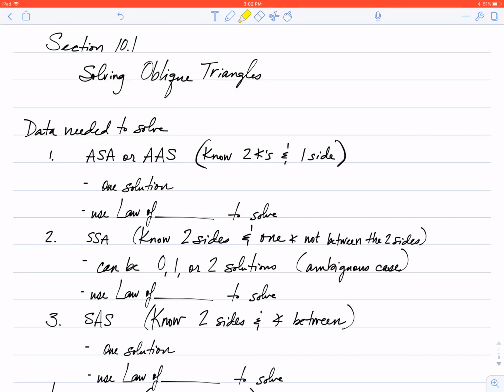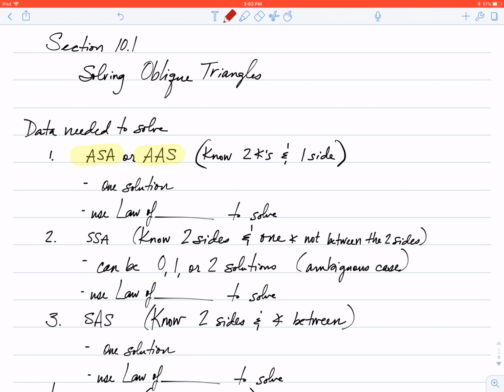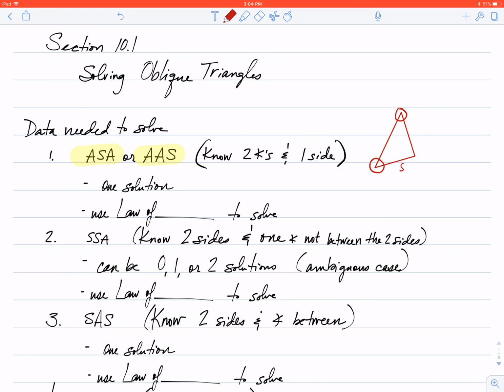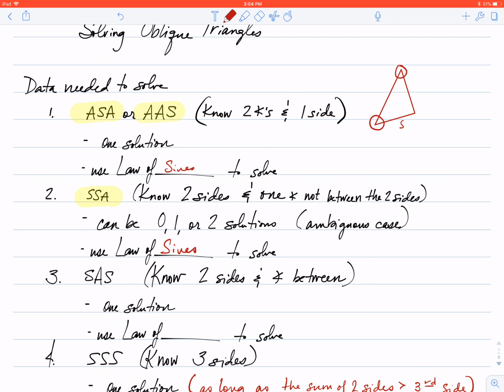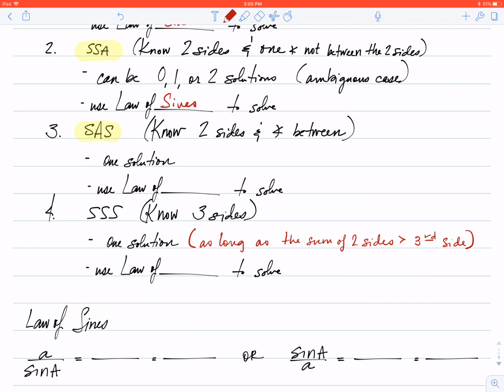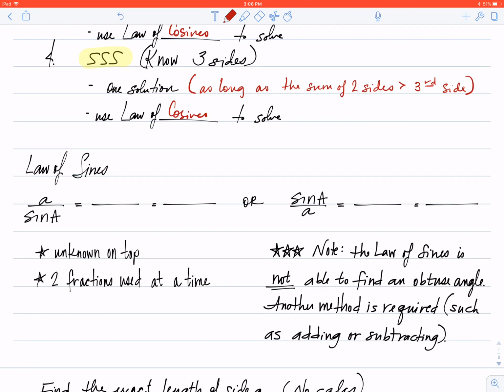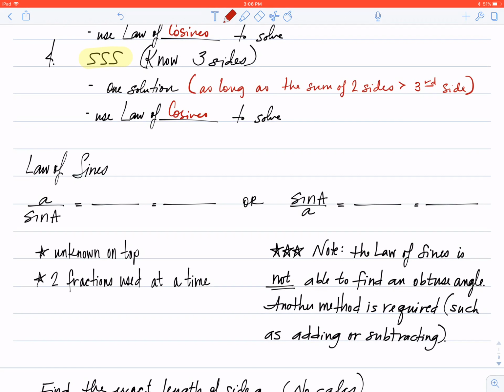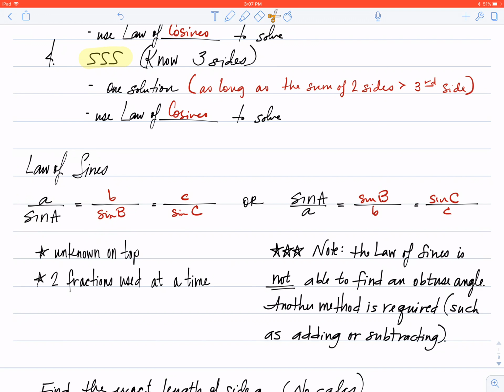Intro solve oblique triangles and Law of Sines (111.11.1a)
Intro to solving oblique triangles, Law of Sines